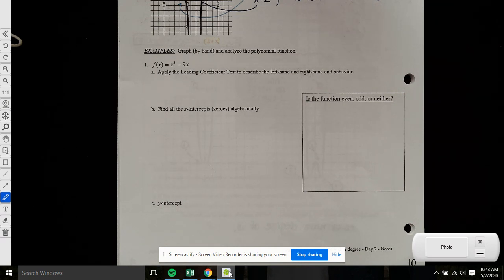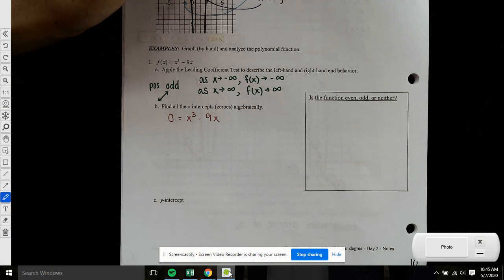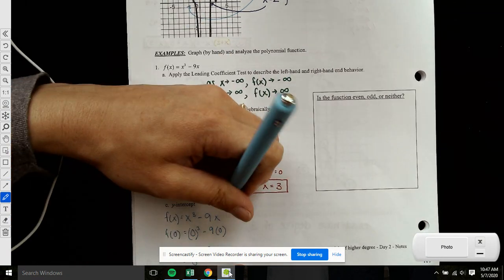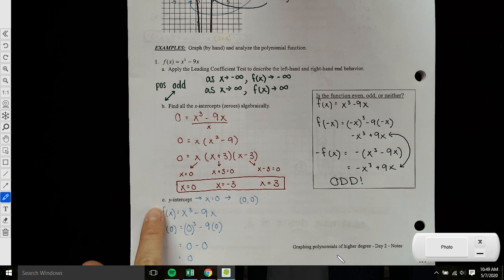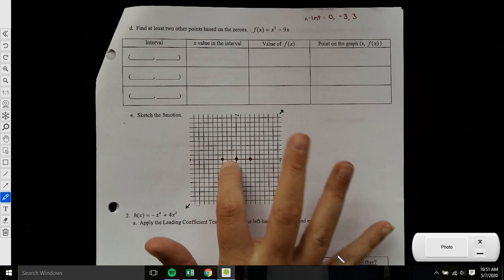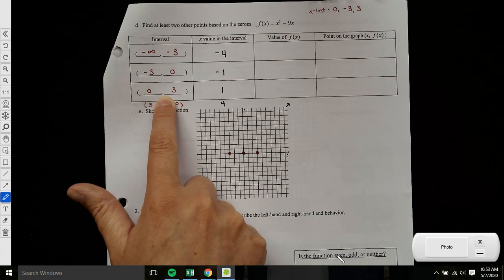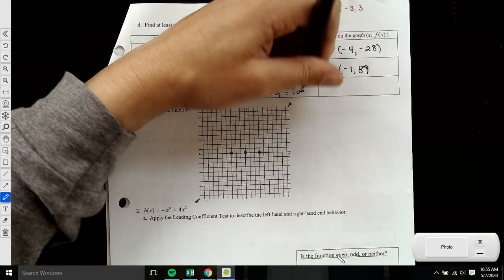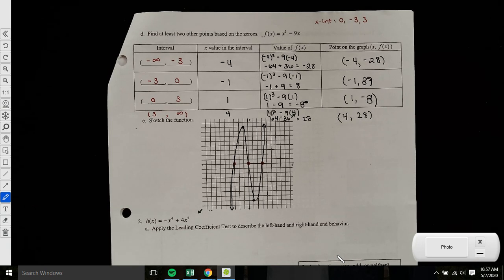3B.2 Graphing Polynomial Functions (Page 10, Example 1)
Walkthrough of HOW to graph a polynomial function and find key pieces of the graph.